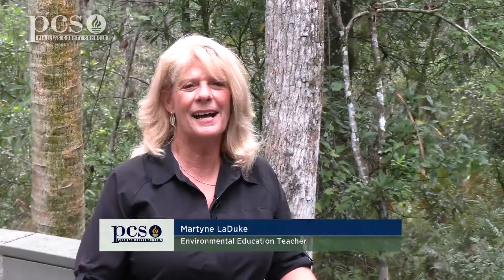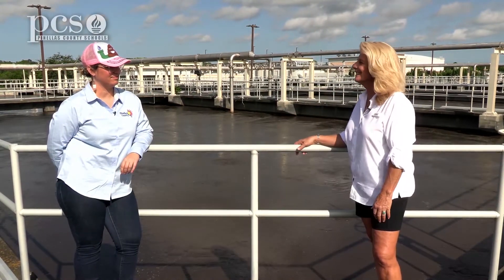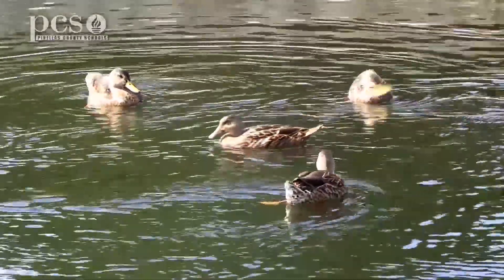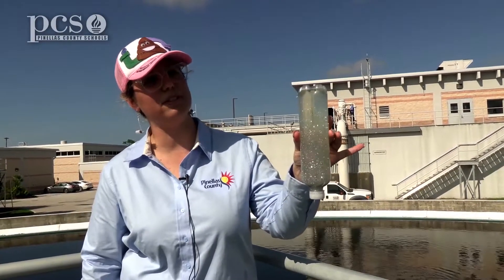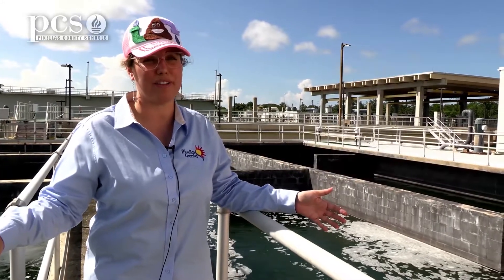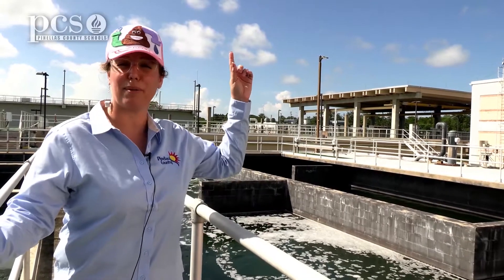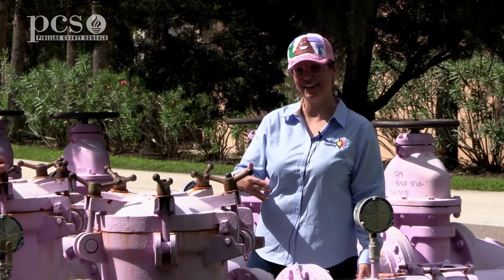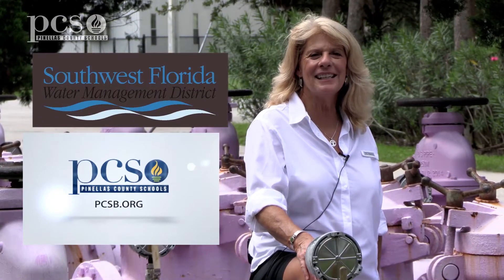How your wastewater gets clean! Touring the South Cross Bayou Advanced Water Reclamation Facility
In this episode of All About Water, we visit the South Cross Bayou Advanced Water Reclamation Facility in St. Petersburg and learn about the process of removing harmful waste from the water we flush down the toilet.